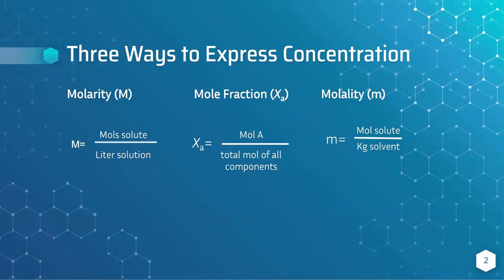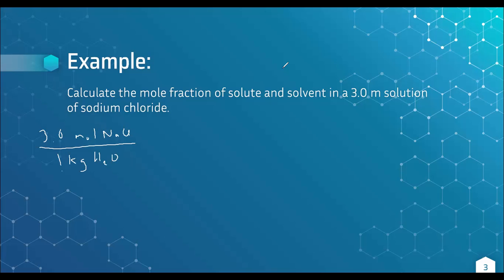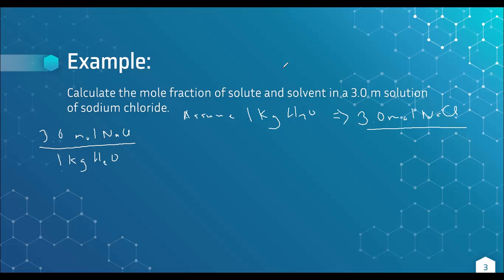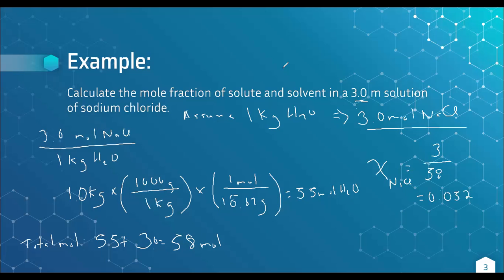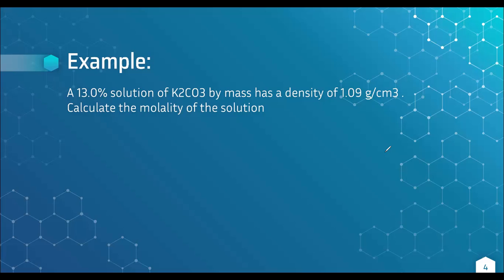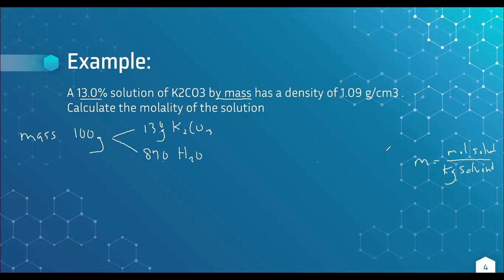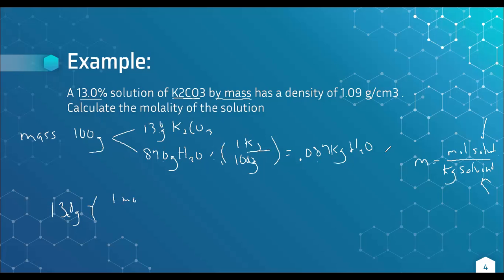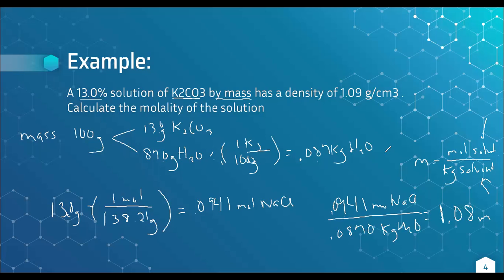Molarity, Molality and Mole Fractions Part 2 11.4 Content